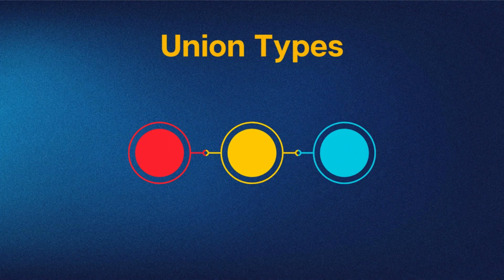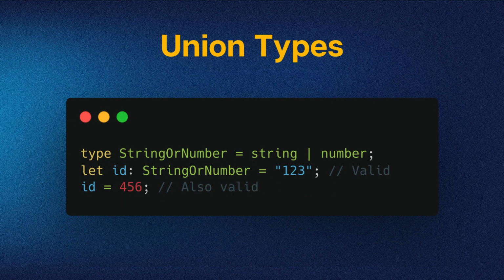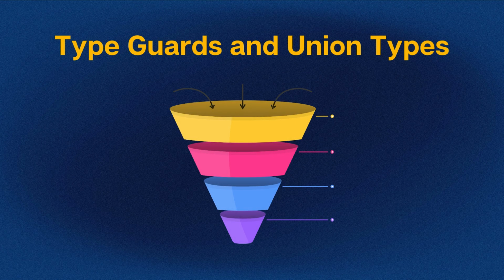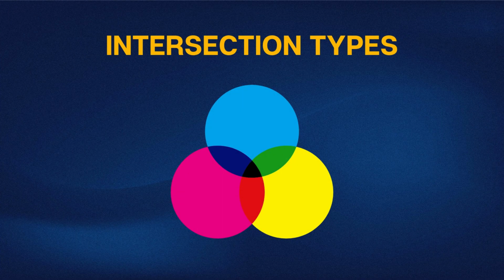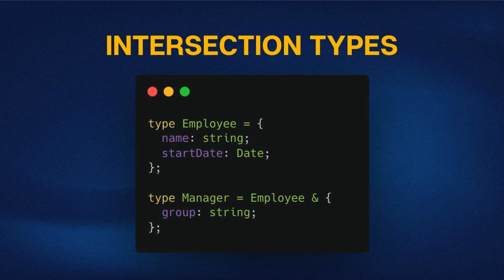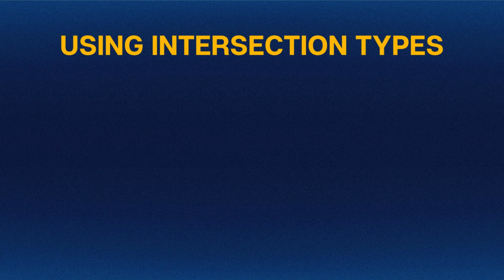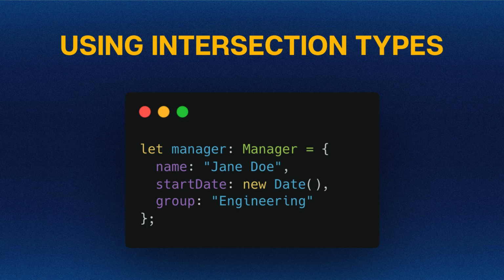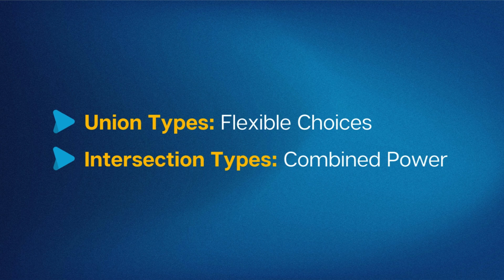TypeScript Tutorial #9: Union and Intersection Types in Just 2 Minutes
🔥 Unlock full access to our comprehensive courses on Udemy! Not only can you ask technical questions, but you'll also benefit from quizzes, coding assignments, updated content, and in-depth lessons. Upon completing the course, you’ll earn a valid certificate from Udemy to proudly showcase your skills. Click the link below to explore the courses available on the Mash School profile and take the next step in your learning journey!

🌟 In this episode of our TypeScript tutorial series, we explore two essential TypeScript features: union and intersection types. Union types allow variables or function parameters to accept multiple types, giving your code greater flexibility. Intersection types, on the other hand, combine multiple types into one, ensuring that the resulting type has all properties from the merged types.

By the end of this tutorial, you'll understand how to leverage union types for more flexible type definitions and intersection types for creating structured and comprehensive data models. These features are key to writing robust and maintainable TypeScript code.

⏱️ Timestamps:

00:00 Introduction to Union and Intersection Types
00:16 Understanding Union Types
00:40 Type Guards with Union Types
00:55 Understanding Intersection Types
01:24 Using Intersection Types
01:49 Conclusion and Next Steps